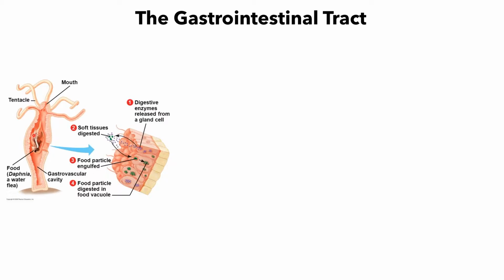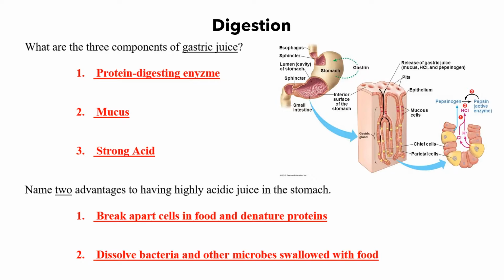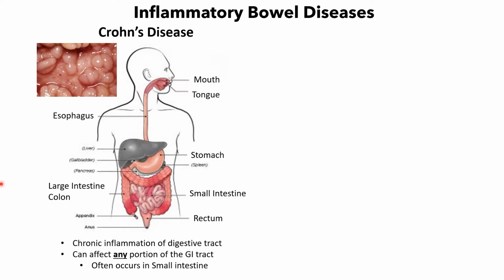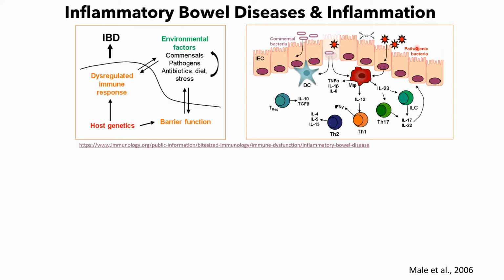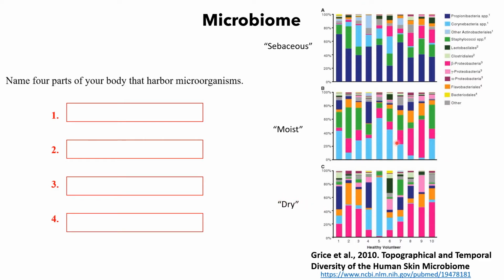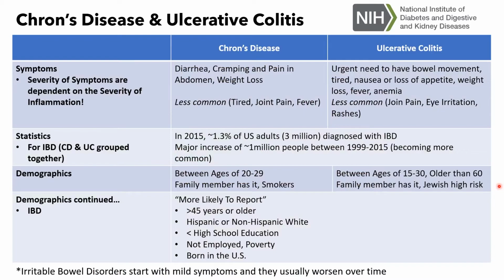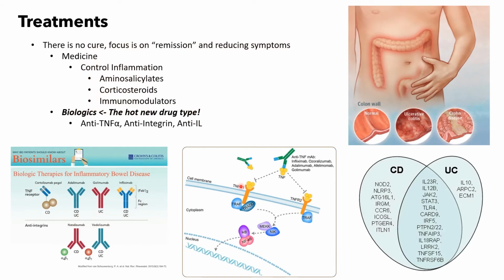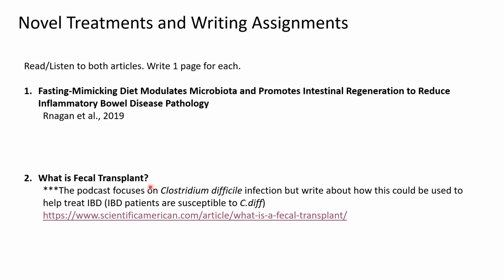Cabrini BIO350 - Diseases of The Human Body: Inflammatory Bowel Diseases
Writing Assignment: Read/Listen to both articles. Write 1 page for each.

Fasting-Mimicking Diet Modulates Microbiota and Promotes Intestinal Regeneration to Reduce Inflammatory Bowel Disease Pathology
Rnagan et al., 2019

What is Fecal Transplant?
***The podcast focuses on Clostridium difficile infection but write about how this could be used to help treat IBD (IBD patients are susceptible to C.diff)